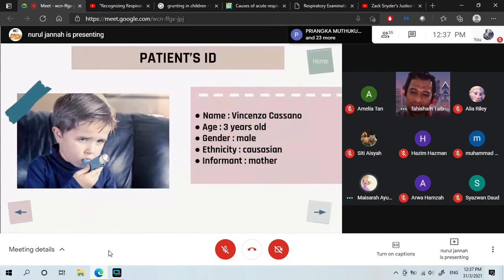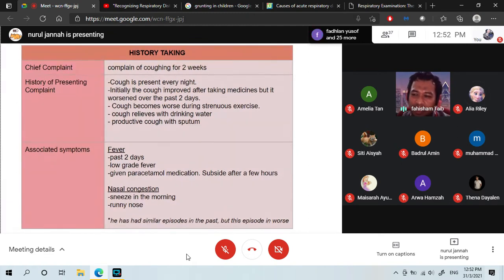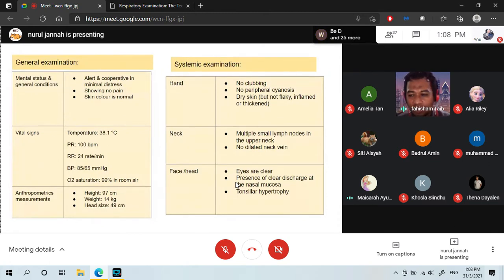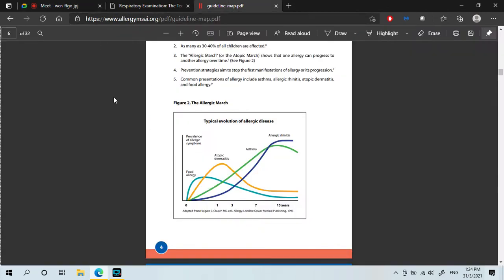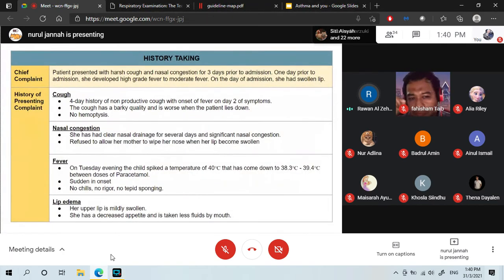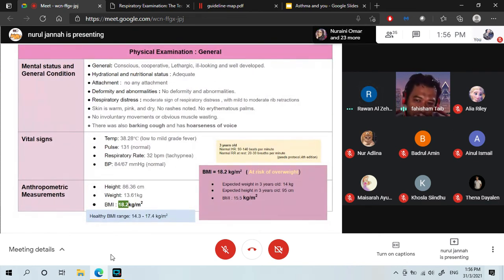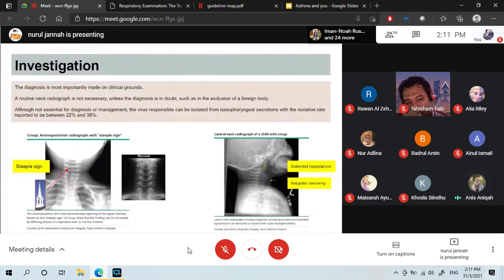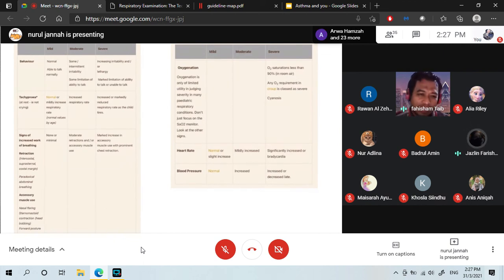CBL: Child with respiratory distress (Asthma,croup )